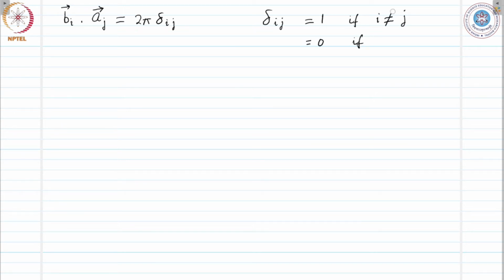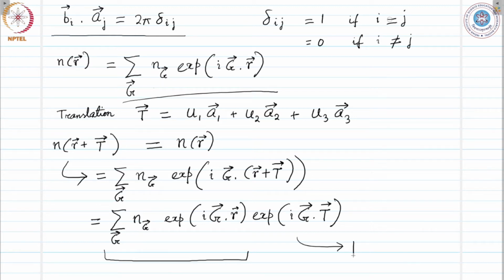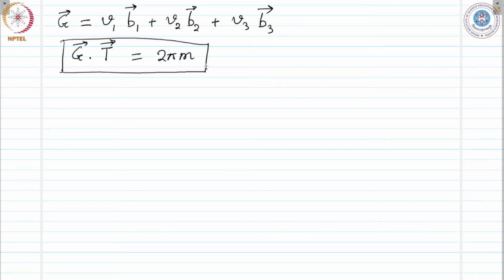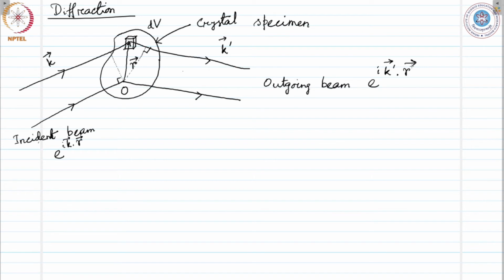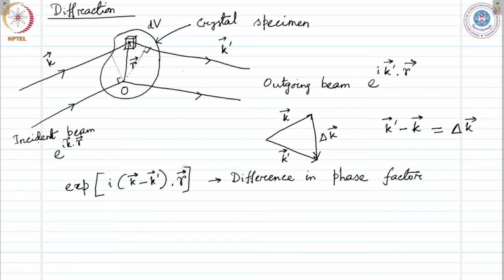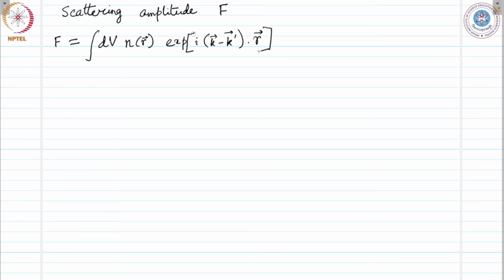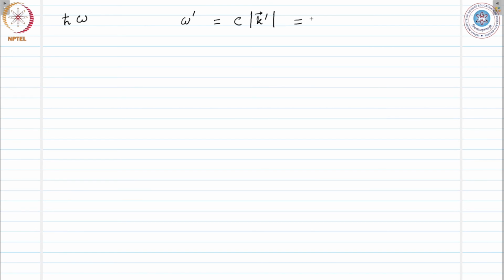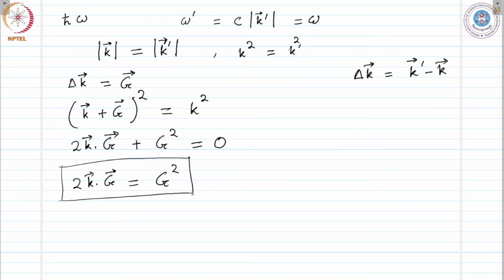mod01lec07 - Diffraction condition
"We determine the diffraction condition from Fourier
analysis and scattering theory"